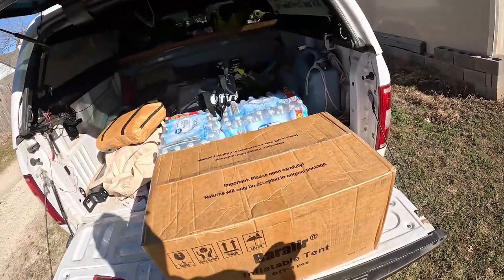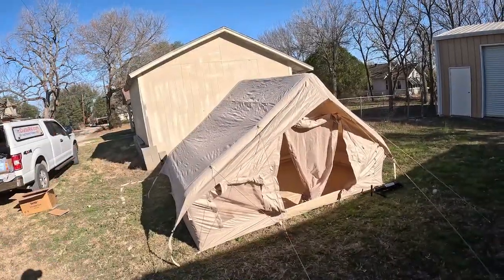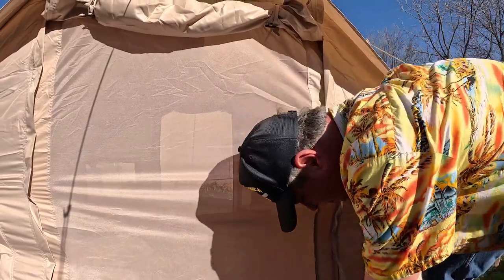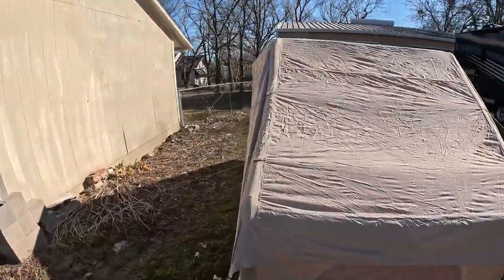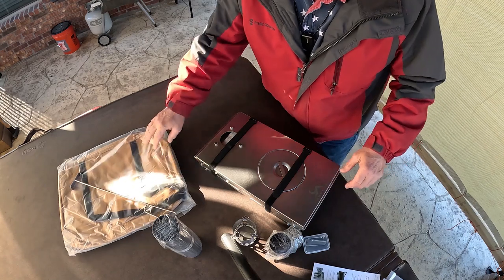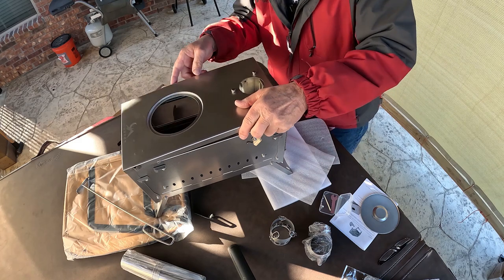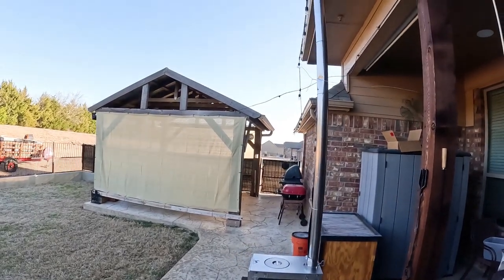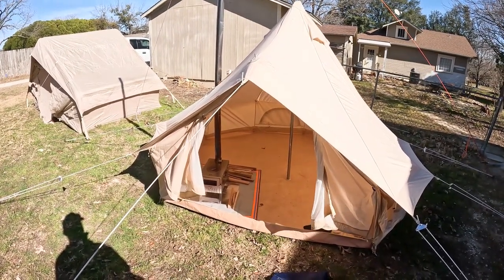A Blow Up Tent And A Fire In The Bell – Fridays Finds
In this edition we get to explore a blow up tent and burn some wood in the bell tent. Thanks to Baralir in this edition of Fridays Finds we dive into something that I find to be very interesting, Blow Up Tents. I had no idea how amazing blow up tent can be!
I was under the impression that a blow up tent would something for little kids to play in, but man I was so wrong! Baralir has created a unique tent that is perfect for at least 5 grown ups to sleep in comfort and style while out in the wilds. This blow up tent is so easy to set up and take down! Thanks to a lack of poles set up is as easy as blowing up the tubes.
If you do any tent camping in the winter then you know that having a warm tent makes life better! The MC Store on Amazon has a great wood burning tent stove that folds down into a small pack friendly package that can be set up on only minutes. Made from titanium this wonderful little stove will not warp once you get things hot.
Join me on another tenting edition of Fridays Finds!